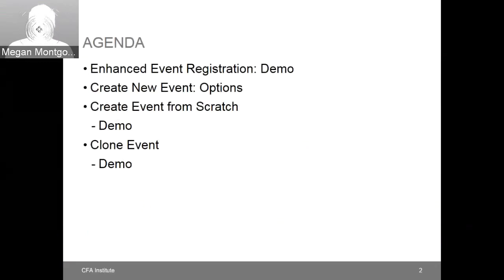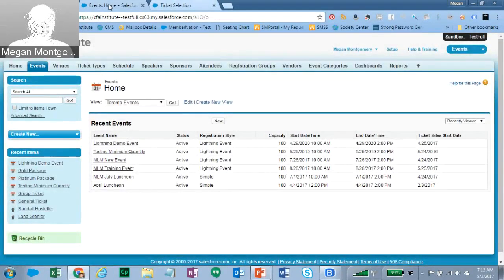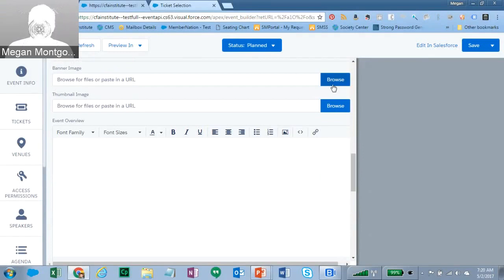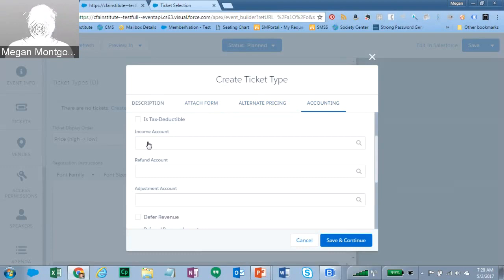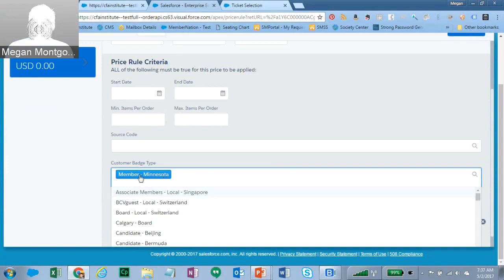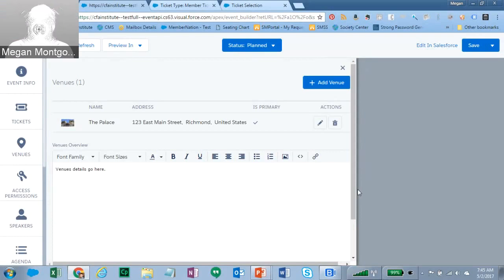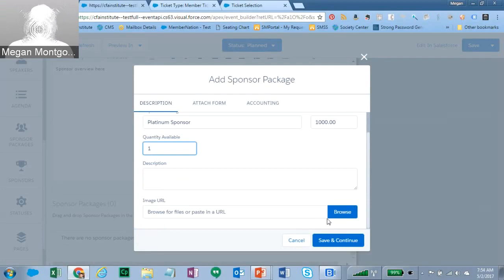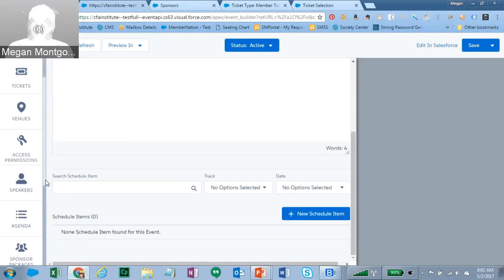Training on Event Registration Enhancements